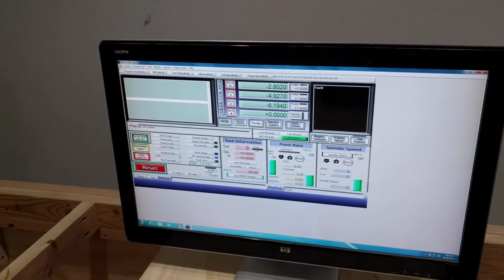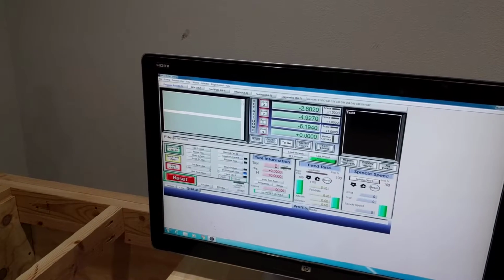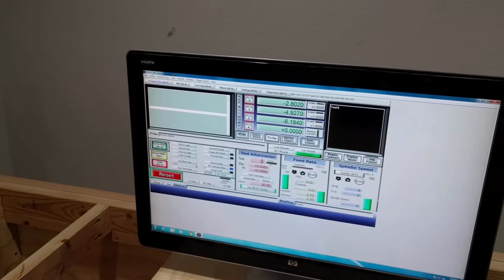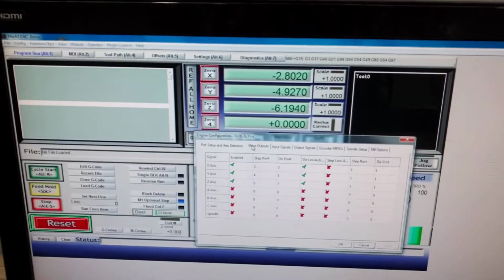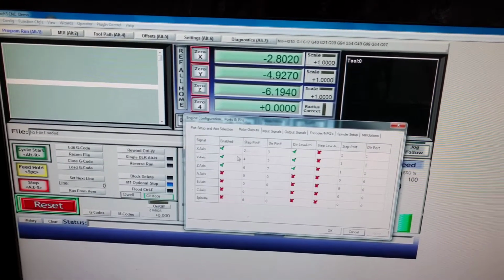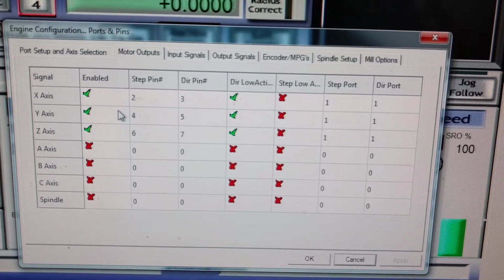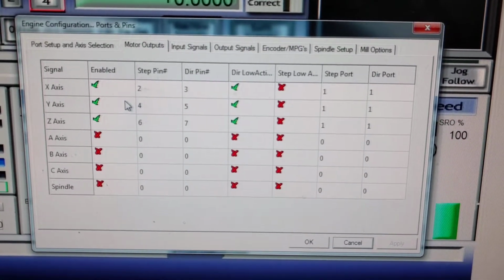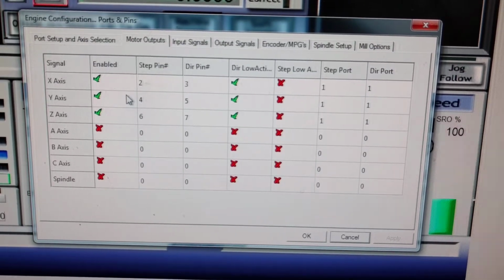C35 Breakout Board Settings Mach3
Basic step and direction settings for C35 breakout board for Mach3 on Windows 7 32-bit.